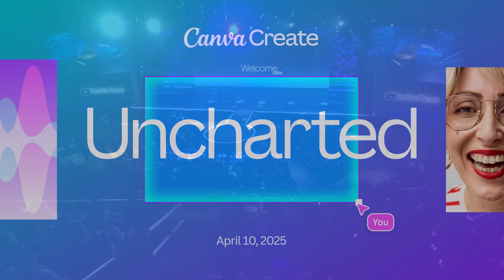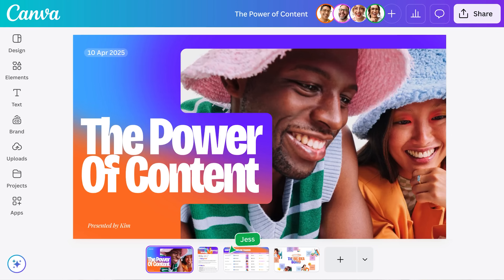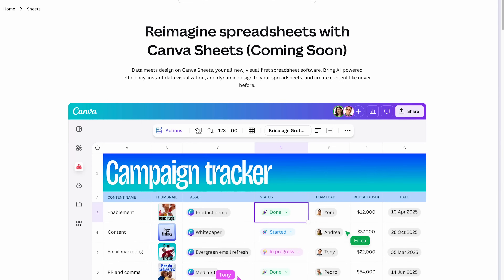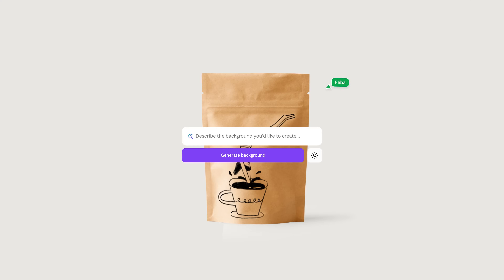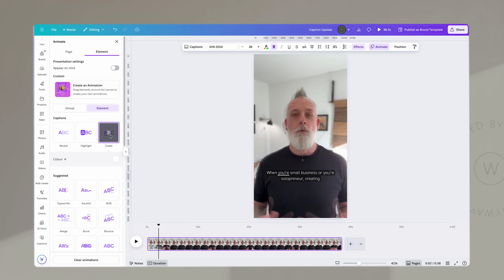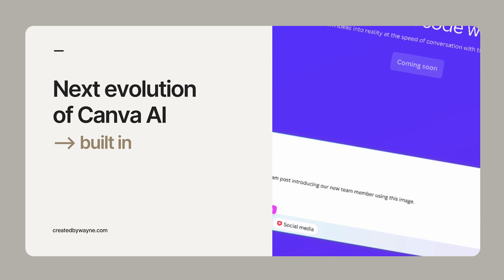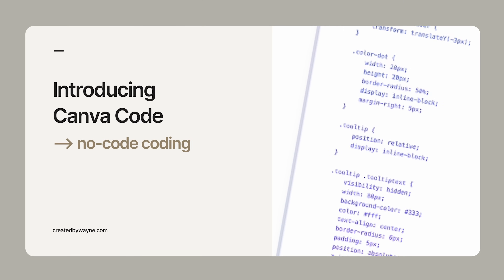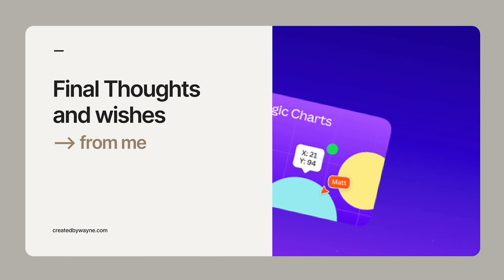CANVA CREATE 2025 Updates (that actually matter!)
Canva just dropped a load of updates at their annual event, Canva Create 2025 – but which ones are actually worth your time to up-level your Canva skills and make it easier to design effective, on-brand materials...and which are just window dressing?

In this video, I cut through the hype to share the 2 most powerful updates Canva announced, 4 low-key features that’ll make a *big* difference to your day-to-day workflow, and one surprise tool that opens up some wild creative possibilities.

We’re talking:
- Visual Suite 2.0 (multi-format design in one file!)
- Canva Sheets (a spreadsheet I’m *actually* excited about)
- Other useful tool updates
- Canva Code (AI-powered coding tool!)
…and more.

I’ve also included my own honest thoughts on Canva AI’s new homepage features—what works, what doesn’t, and what’s still more sizzle than substance.

TIMESTAMPS
00:00 – Intro & What’s In This Video
01:00 – Visual Suite 2.0: Multi-Format Designs in One File
01:51 – Canva Sheets: Spreadsheets You’ll Want to Use
02:54 – Underrated Features That will make a difference
05:06 – AI Tools ( and a word of warning)
06:10 – Canva Code
07:09 – Some final thoughts and roll-out plan

👇 Drop a comment and tell me:
What was your favourite update from Canva Create? And what do you think they *should* have focused more on?

🔗 LINKS & RESOURCES